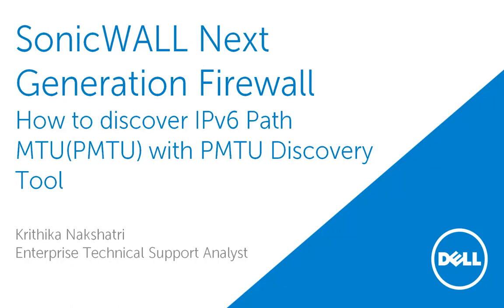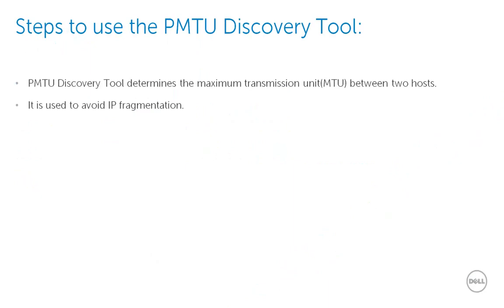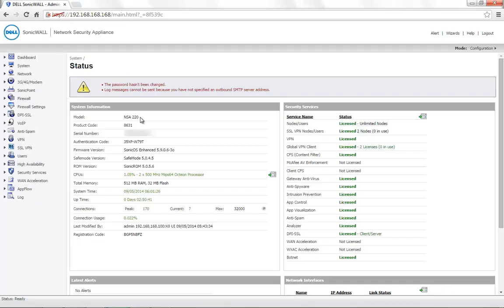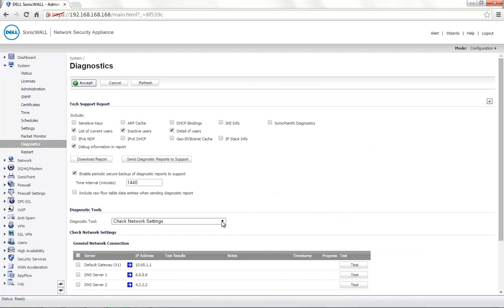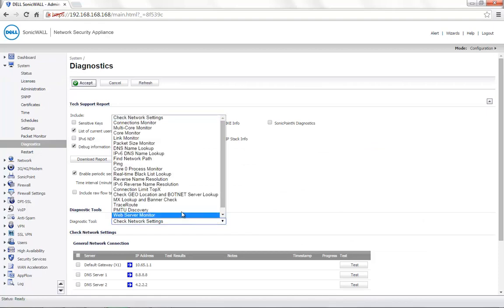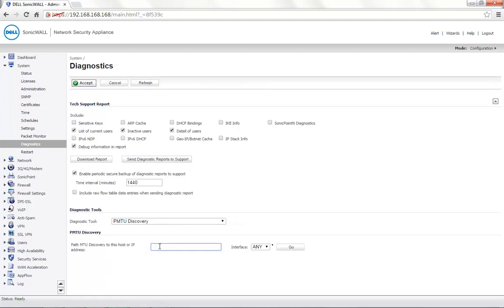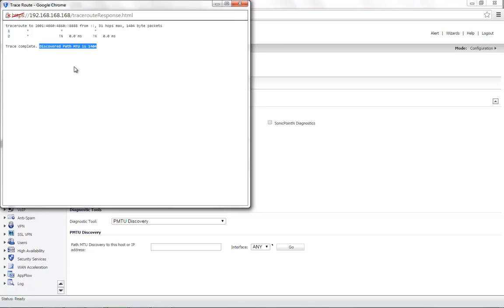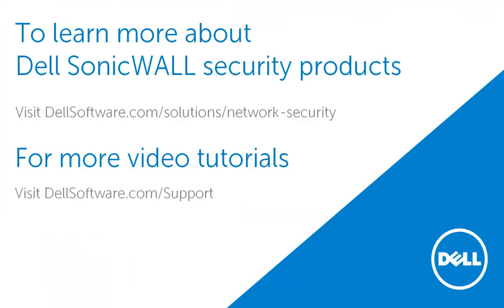How to discover IPv6 Path MTU(PMTU) with PMTU Discovery Tool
Learn about how to discover IPv6 Path MTU(PMTU) with PMTU Discovery Tool, “SonicWall video solutions”